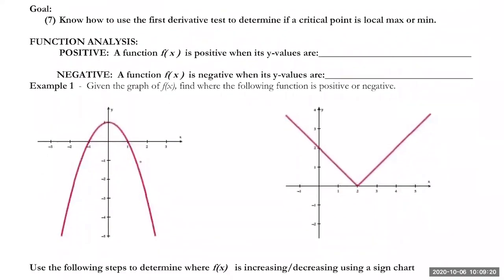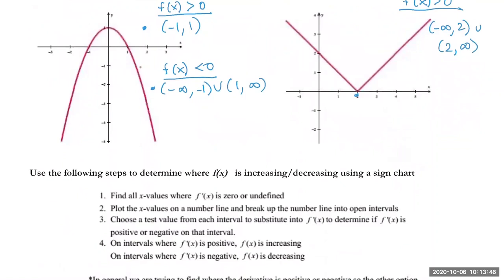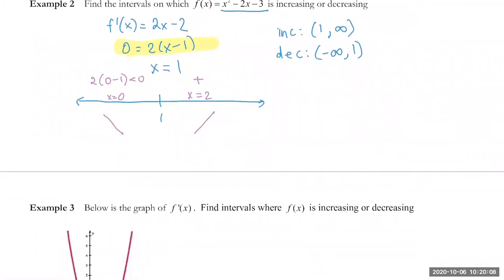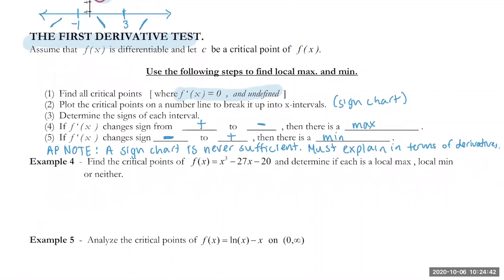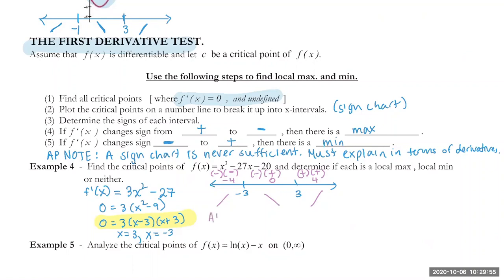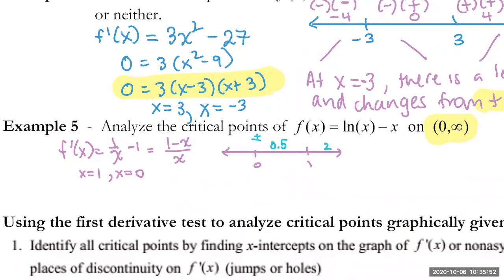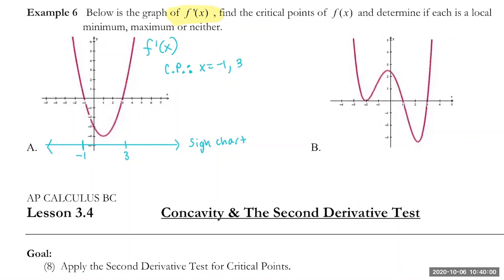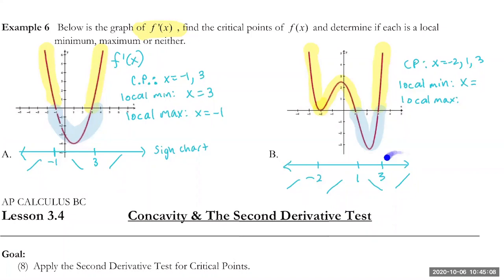The first derivative test 10-6